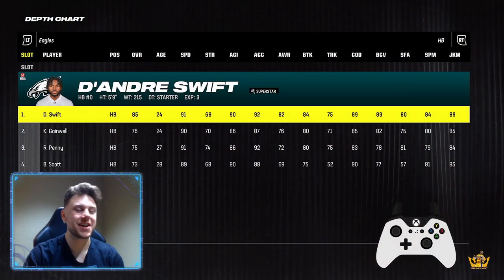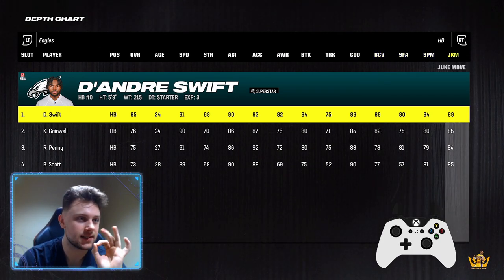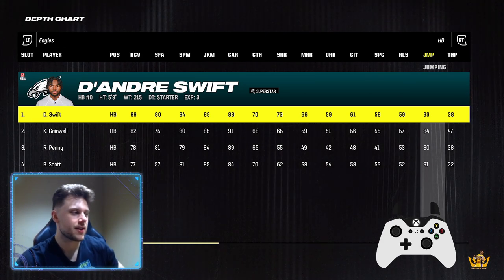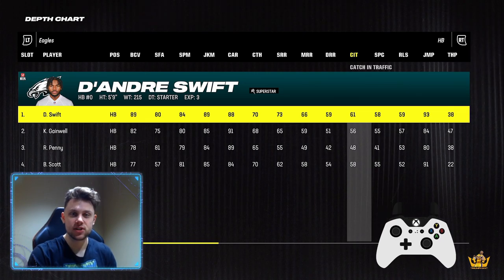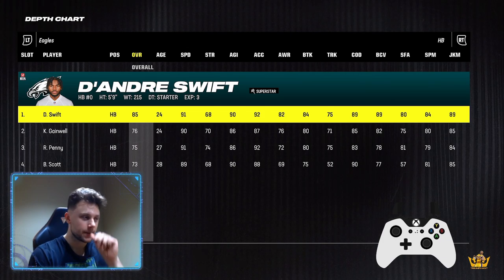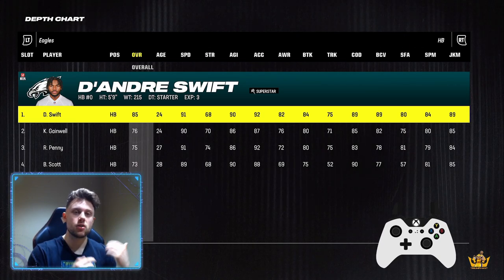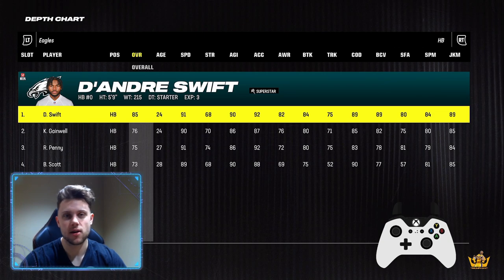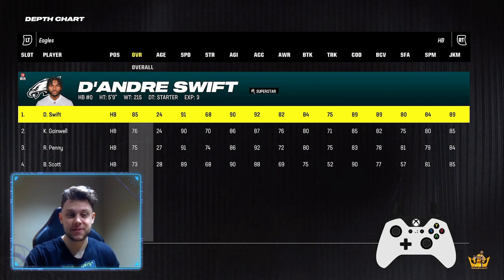How to optimize run game personnel - Madden 24